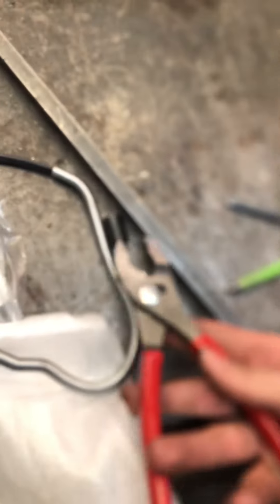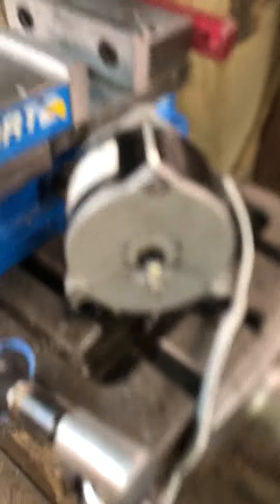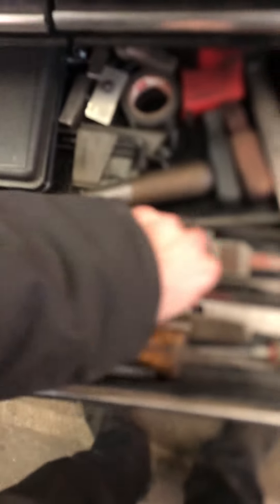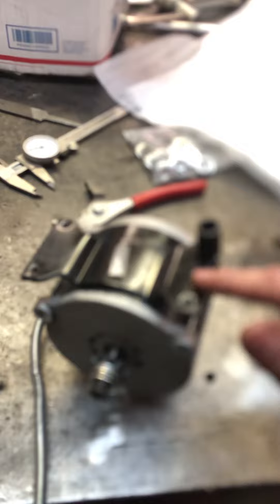How to xl crazy cart motor swap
All info over on crazy cart modder Facebook page with links!